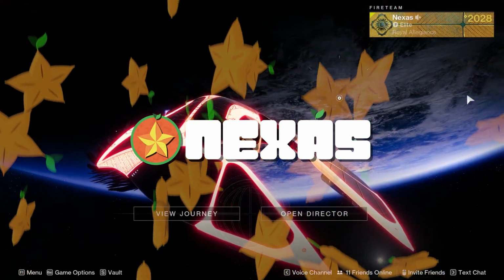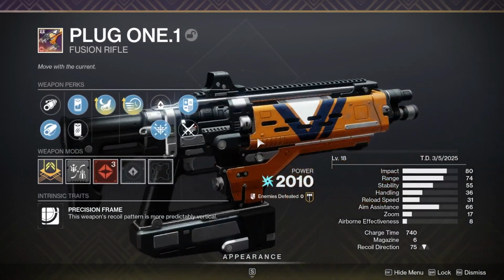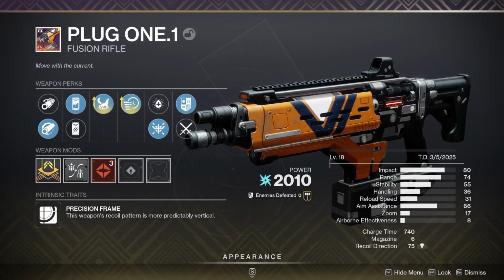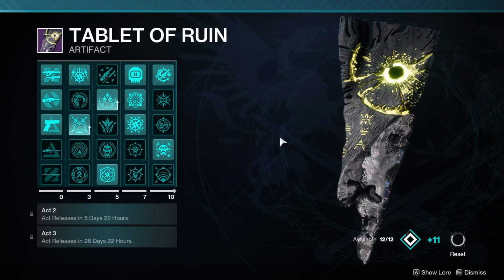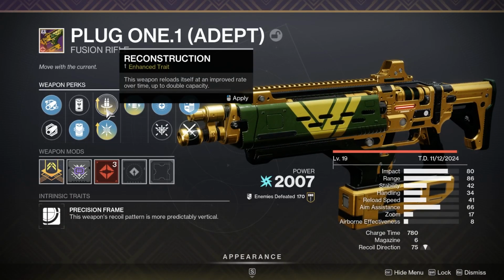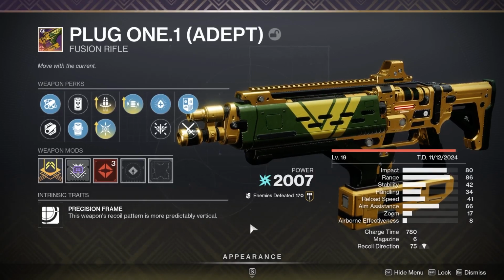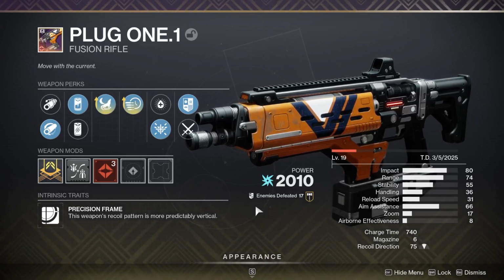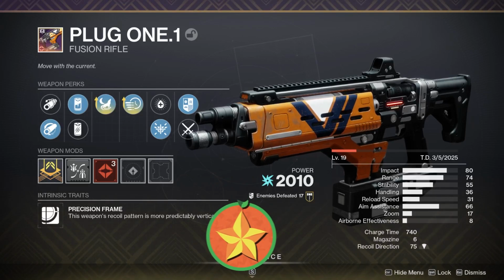HATEMAIL AGAIN CAUSE PLUG ONE IS A BEAST THIS EPISODE!!!!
Episode Heresy is upon us and with it brings so much new content like ton of new weapons.

And one such weapon is going to be the return of the arc fusion rifle called the plug one!!! this is the nightfall reward for this week and it can be farmed in grandmasters for an adept version!

plug one review

plug one pvp review

plug one episode heres

plug one destiny 2

how to get the plug one

plug one fusion destiny 2

♬ MUSIC ♬
Artist: tubebackr
Track: Chill With Me